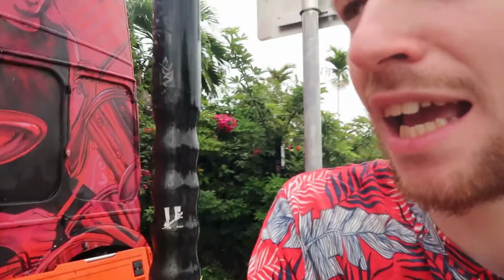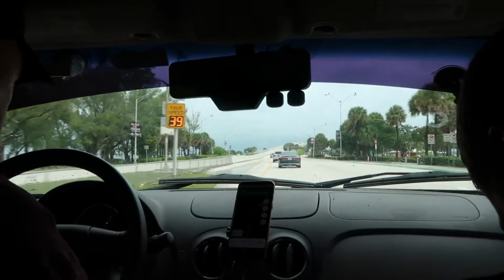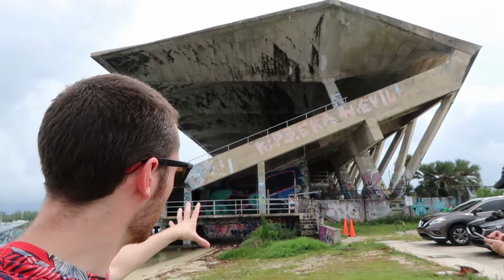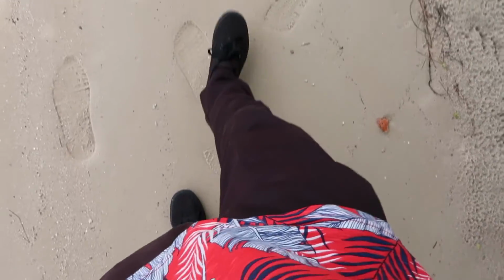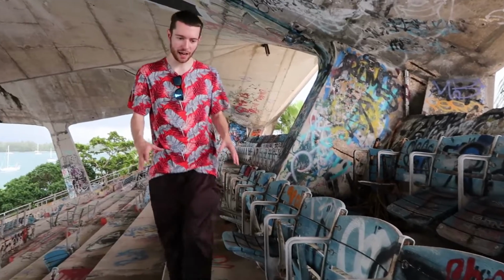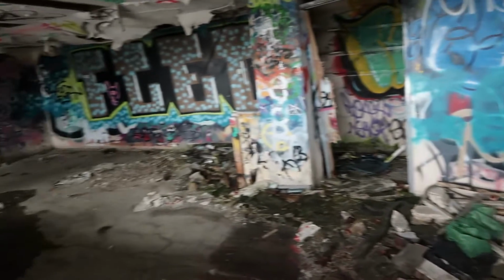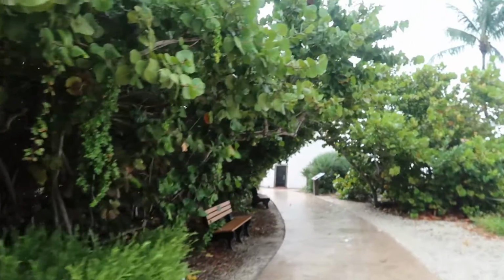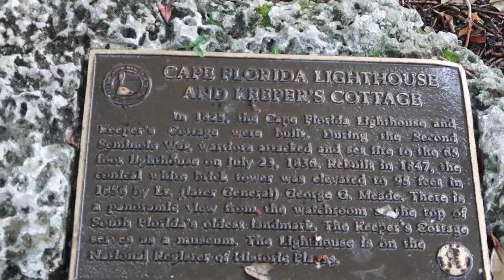Last Day in Miami | Tropical Storm | Exploring Abandoned Stadium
FREE Audio Book

Amazon Music for FREE

Reduce Business Costs